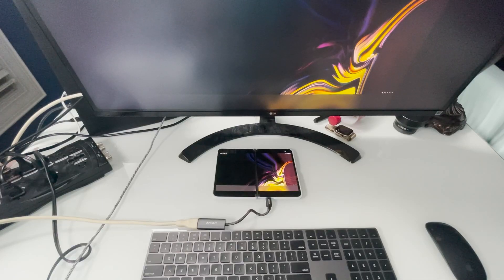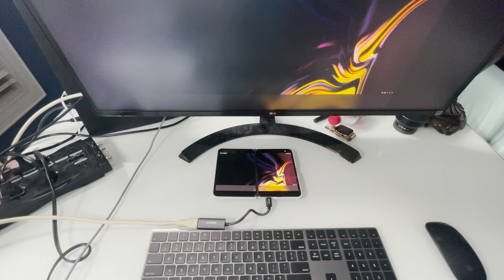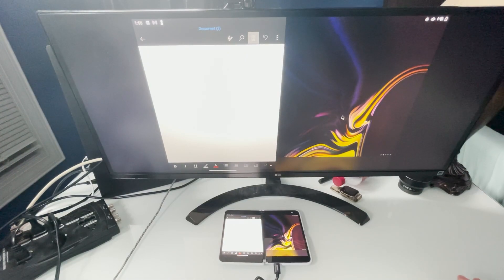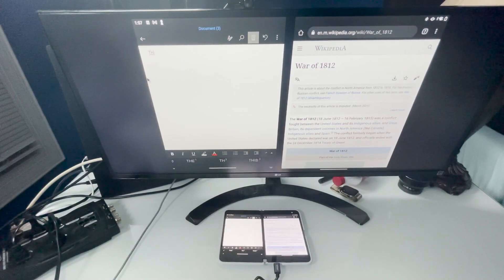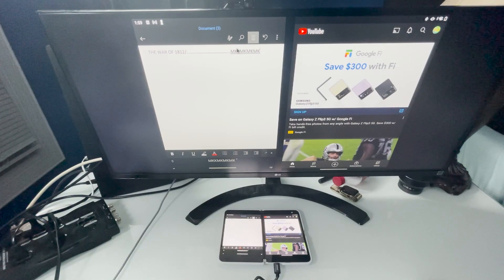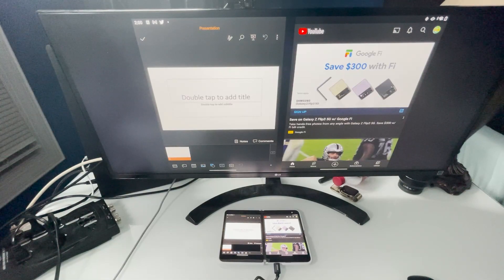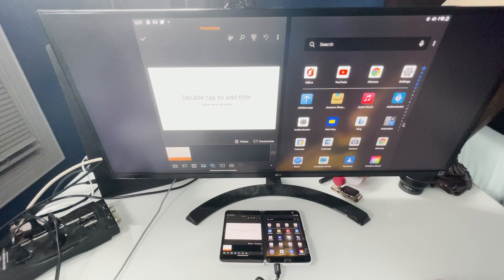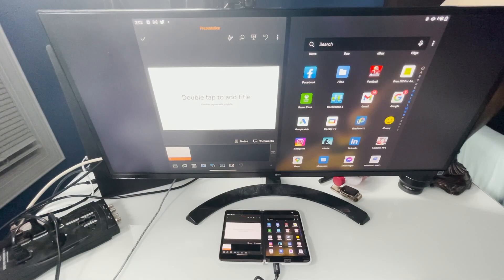HOW WELL DOES THE MICROSOFT SURFACE DUO PERFORM AS A LAPTOP IN 2021!? | THIS WORKS AMAZINGLY!!!!